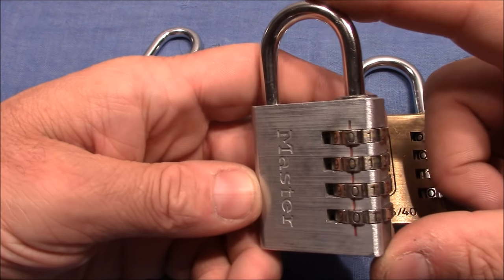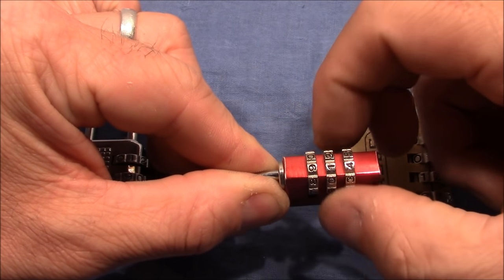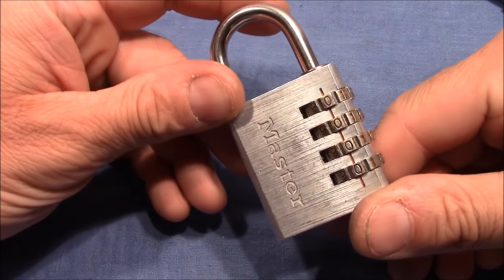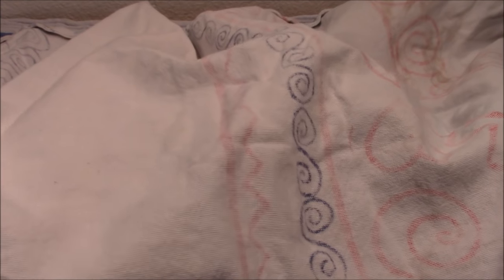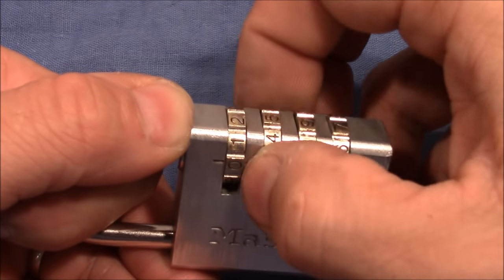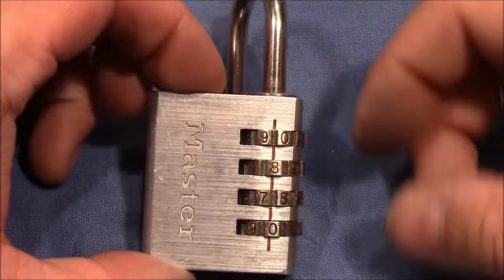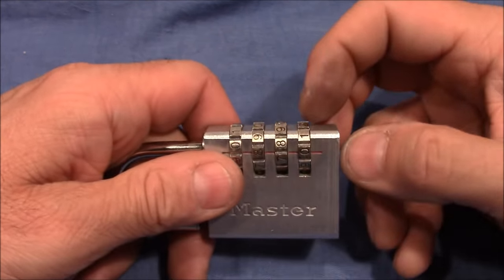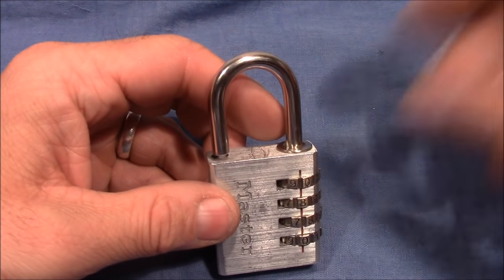(picking 206) Master 4-wheel combination padlock opened - fuzzy decoding method - thanks to Ulrik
Usual pull-picking was not working: It does not behave like other locks with a distinct reaction on finding the gate. After testing several methods (that all didn't work) I came up with something that brings each wheel in the middle of the area where is shows the least resistance. On every path through, the position gets improved and finally the lock opens. I cannot explain why this method works, so I would love to look inside. I cannot gut it without destroying it. Maybe someone knows about pictures of the parts.